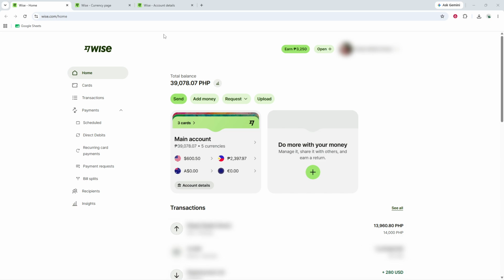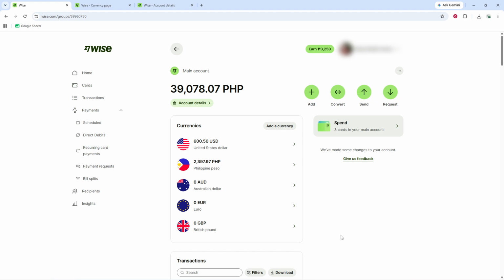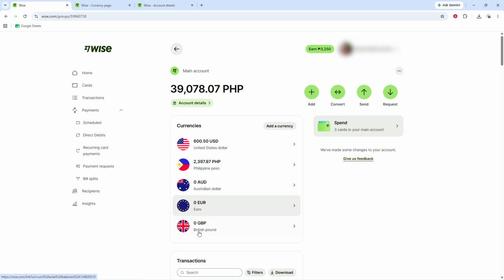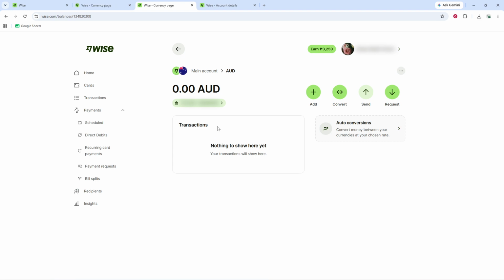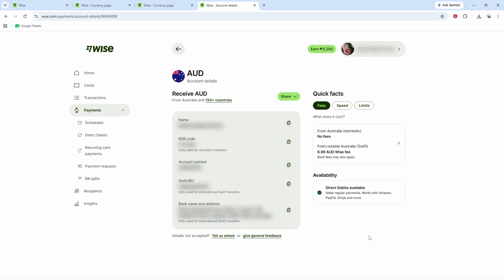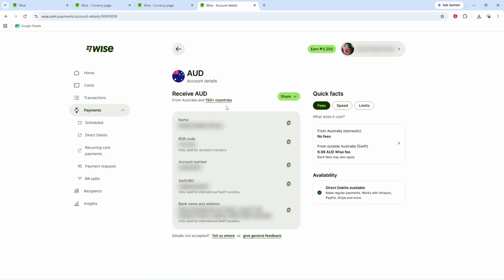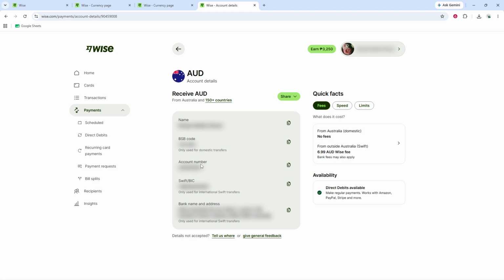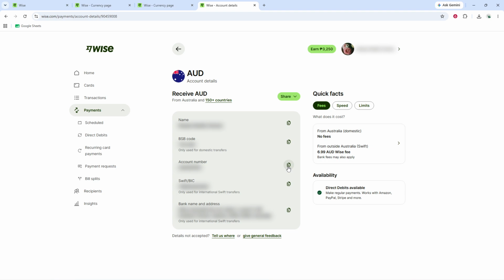How to Find Wise Account Number [2026 Easy Tutorial]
In today’s video, I’ll show you how to find your Wise account number step by step. Whether you're receiving payments, sharing account information, or setting up transfers, this guide will help you locate your account number quickly.

You'll learn how to access account details, review banking information, and find your Wise account number in the app or website.